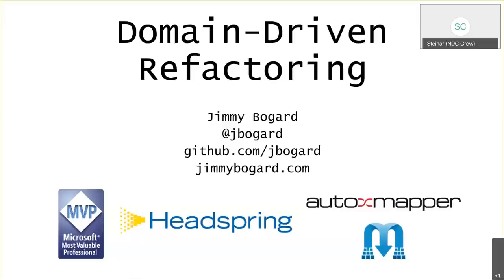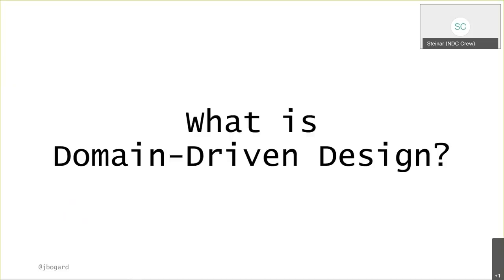Domain-Driven Refactoring - Jimmy Bogard - NDC Oslo 2020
Books, workshops, storming and more, all build up an idealized domain model. All describe great techniques for domain-driven greenfield applications. But what about the code we have? How can we take what's already built, and move it towards a better, more cohesive design?

In this session, we'll look at anemic, procedural, boring code and examine code smells that can point us in the right direction. We'll also look at standard design patterns for more complex behaviors and models, and how to recognize when (and when not) to apply them. Finally, we'll cover how to safely apply refactoring techniques to achieve our domain-driven model nirvana.